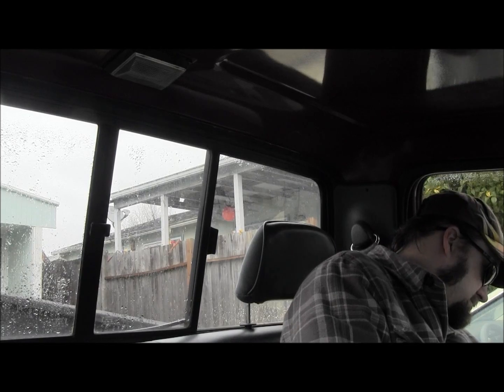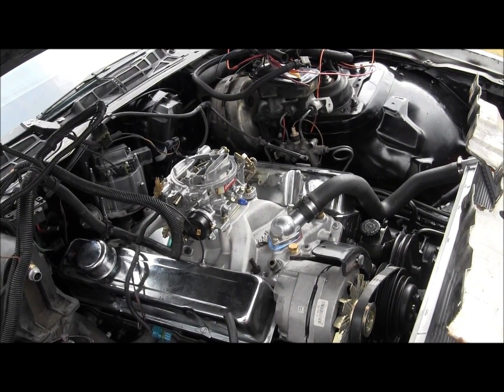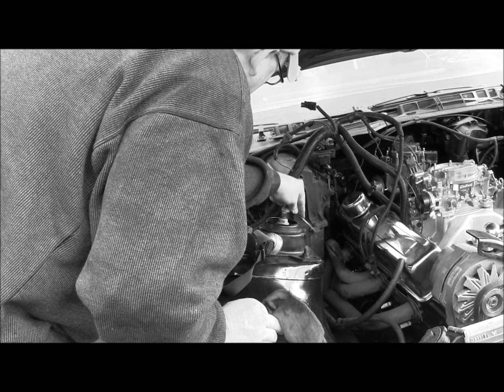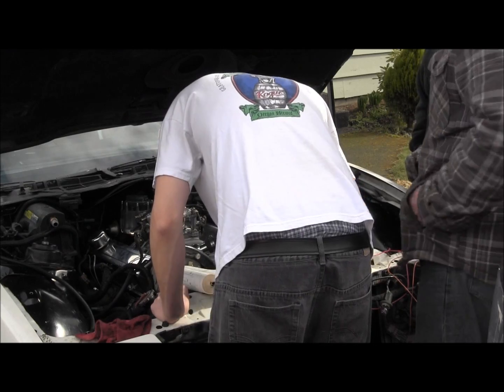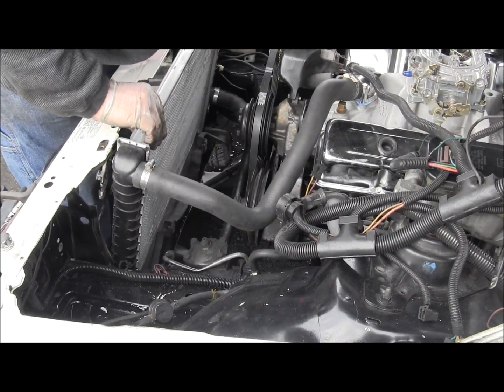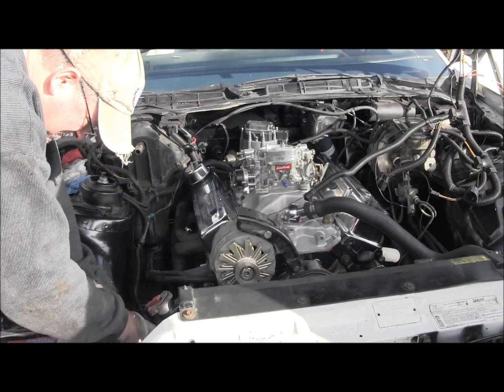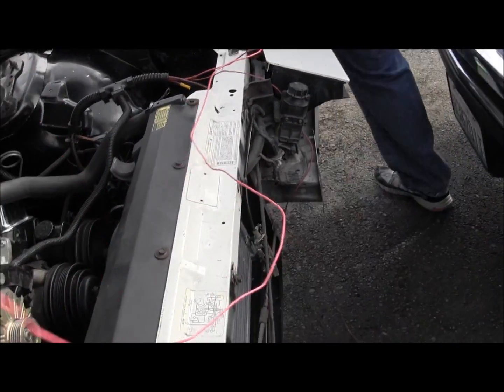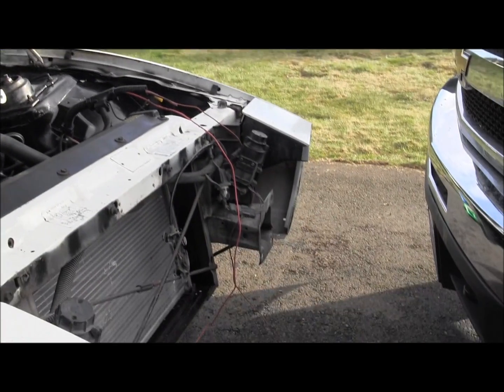Another KITT Update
This is a long video.  Wanted to see if it will upload.  YouTube says it might take about 3 hours... No firing today.  Need to figure out some of the wiring for the ignition.  Maybe next weekend?